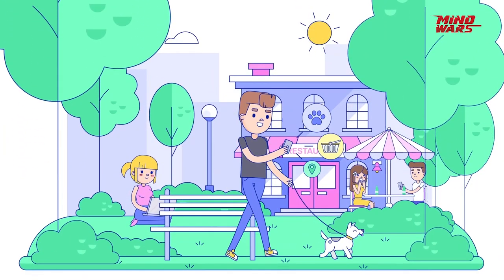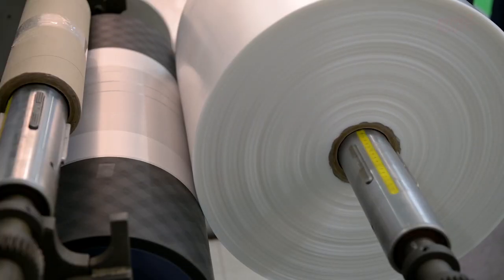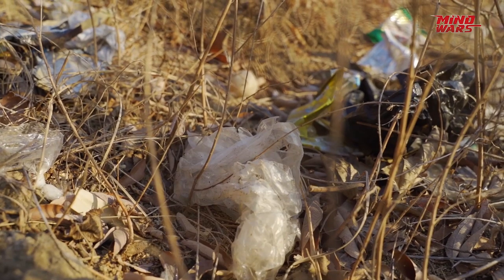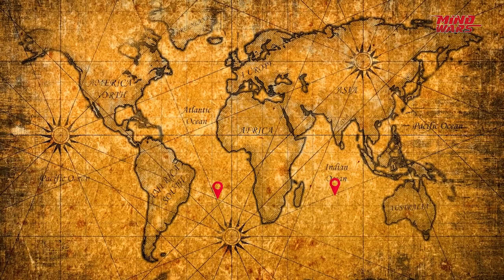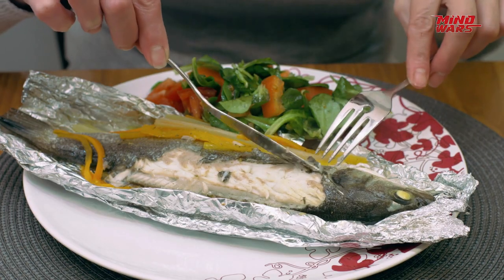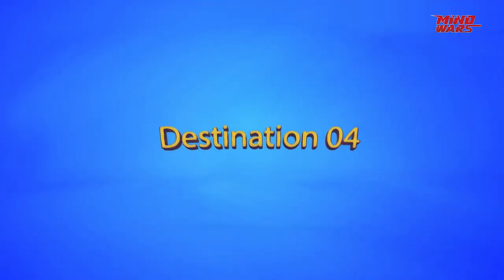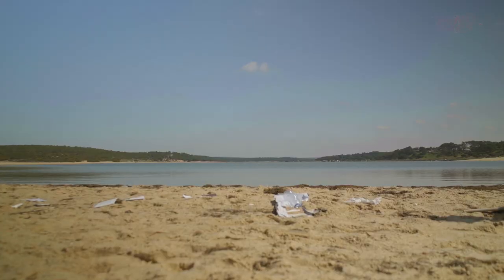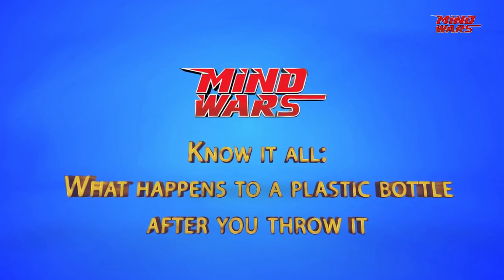How To Reduce Use Of Plastic And Save Environment | Know It All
To all the present and future environmentalists, this episode is surely a treat for you all. Do you know how plastic bottles can adversely affect our environment? And also what are the solutions to reduce plastic waste? Learn more in this episode!
Catch the exciting episode of Mind Wars Season 1 right here on our YouTube Channel.
About us: Mind Wars is a multiplatform knowledge program and is promoted by Zee Entertainment Enterprises Ltd. It is India's largest platform for knowledge for students, providing them with an opportunity to become the best in their fields. Now you can play Mind Wars from home by downloading the Zee5 app. To download, dial the toll-free number 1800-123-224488.